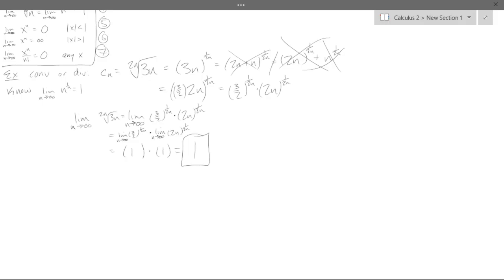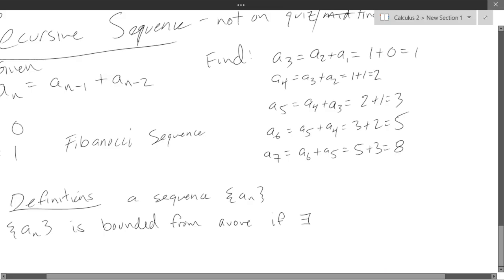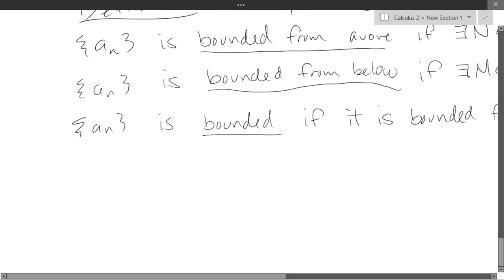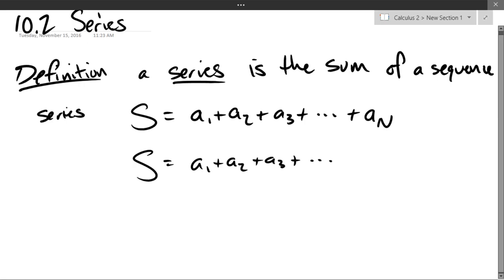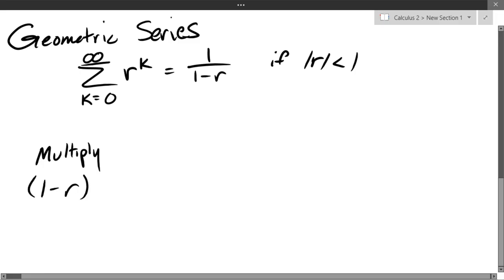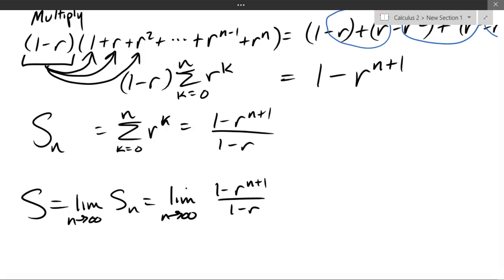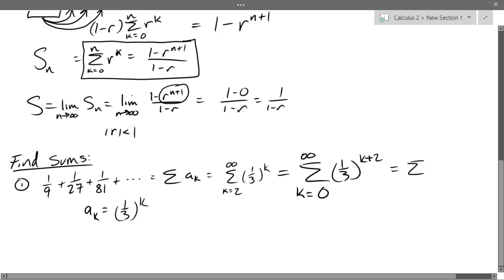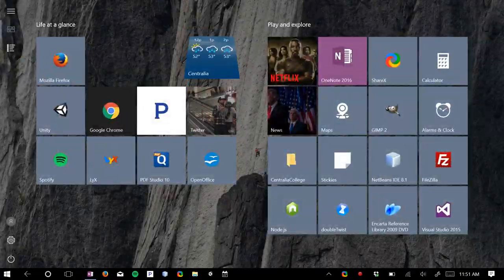Chris C's Calculus 2 lecture 2016 11 15